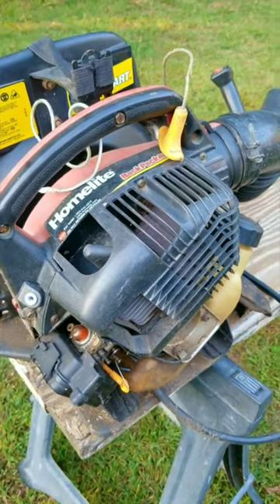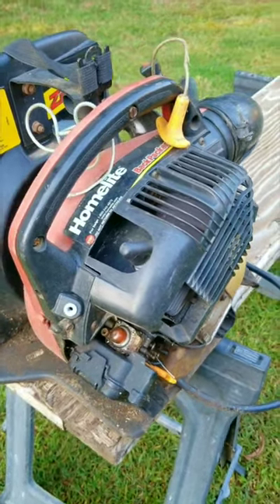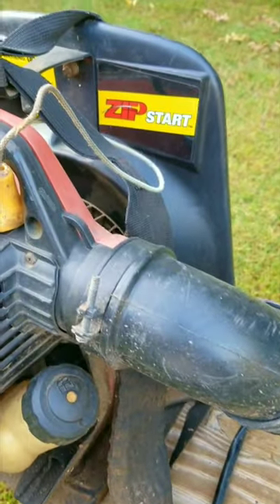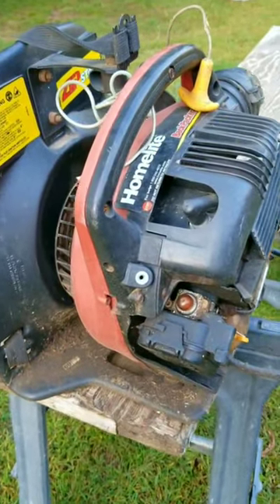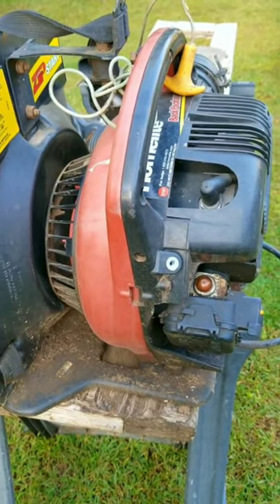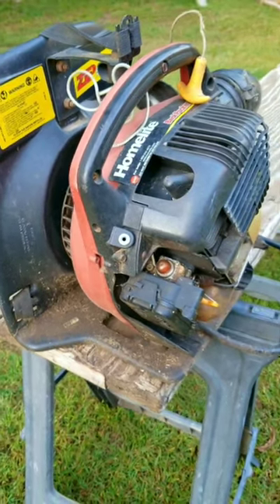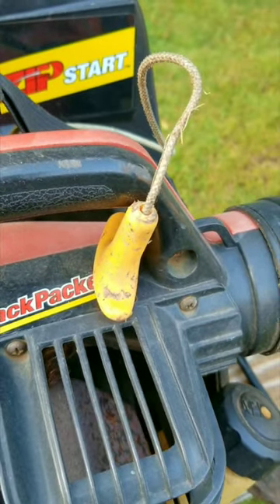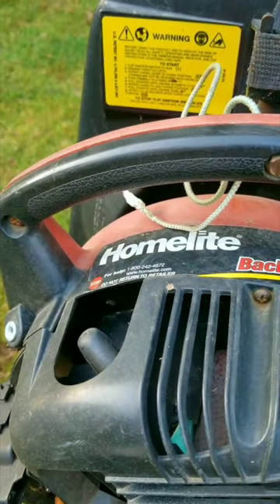Are These Blowers Any Good?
These don't seem to be designed as well as other blower brands? So are they any good?